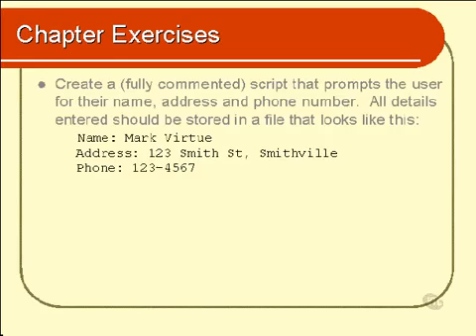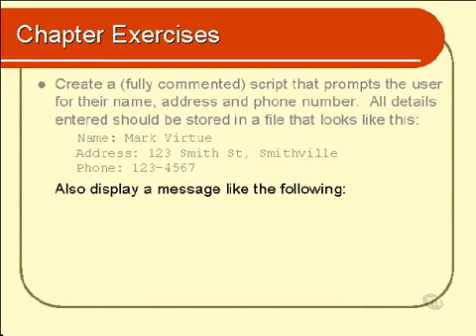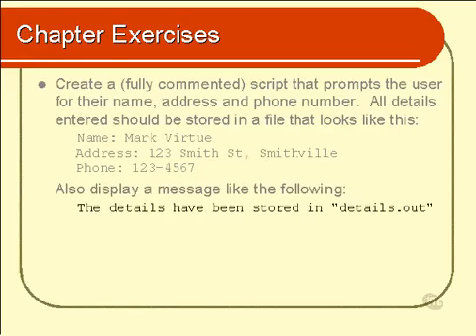0207 Chapter Exercises.mp4